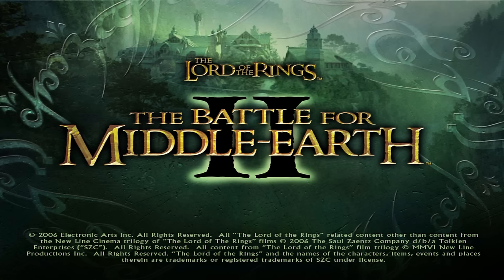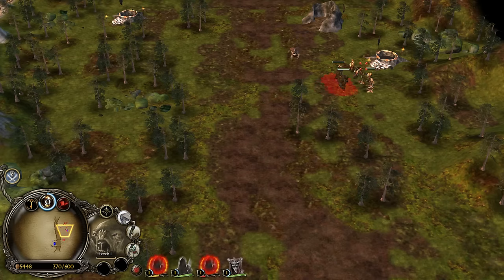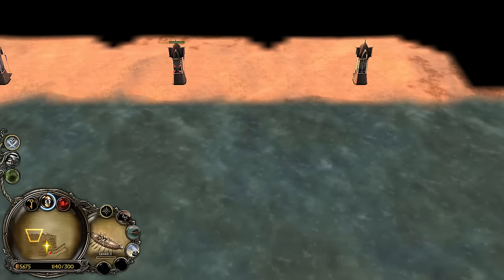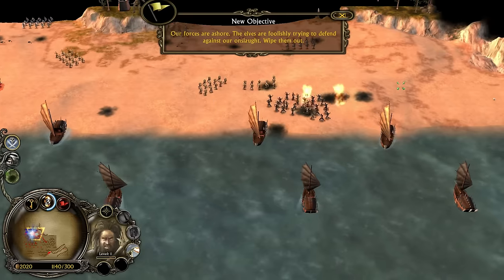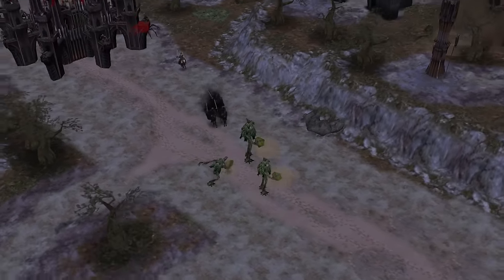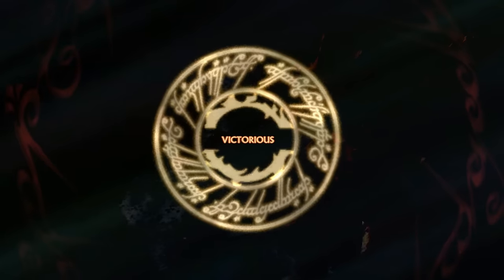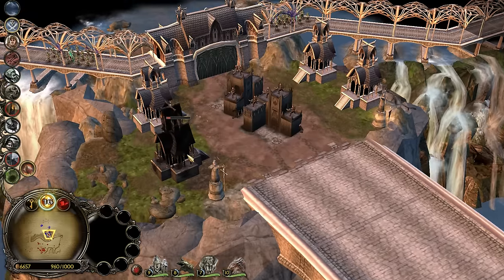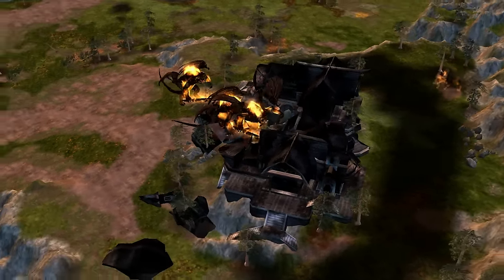Can I Beat the BFME 2 Evil Campaign Without Losing a Battalion?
I do a deathless challenge run in the evil campaign of Battle For Middle Earth 2. This was one of my favorite games as a kid and it was a great time revisiting it like this!
As always check out my links to see my content or get in touch!